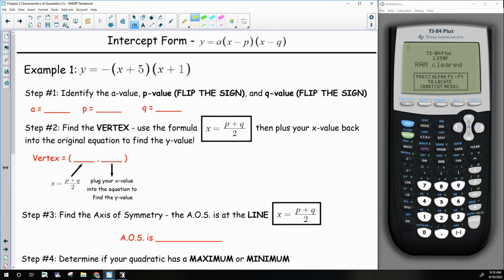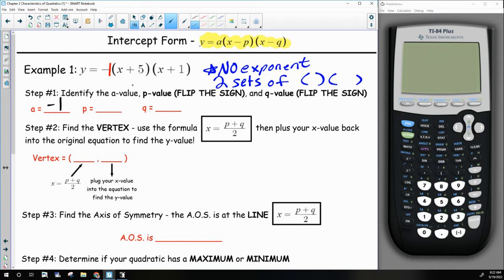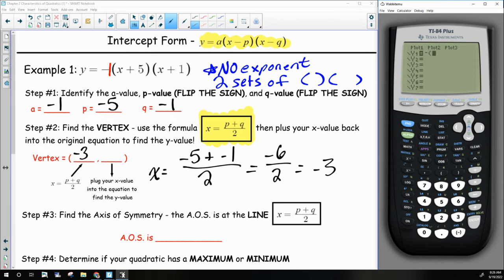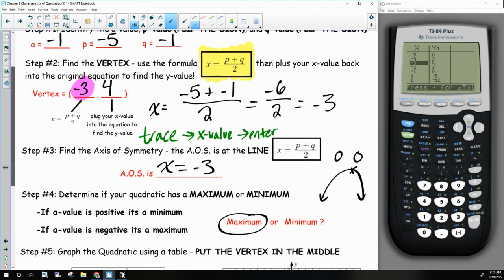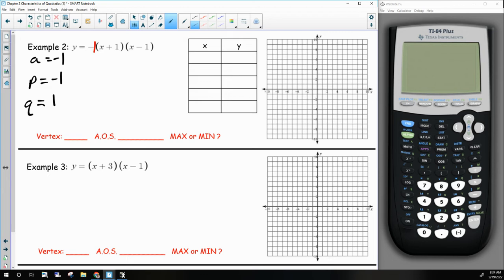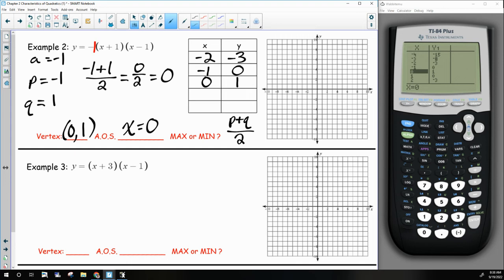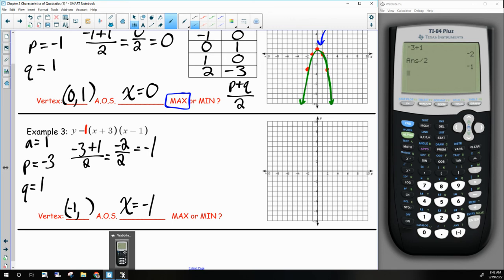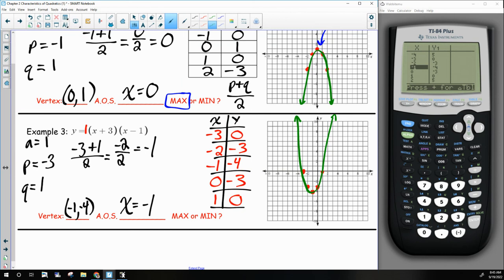Characteristics of Quadratics - Intercept Form